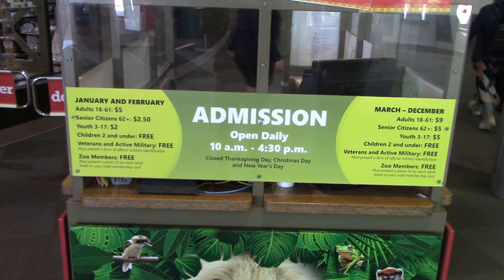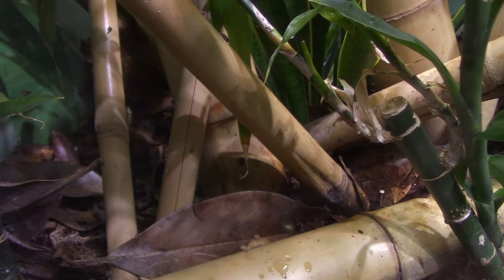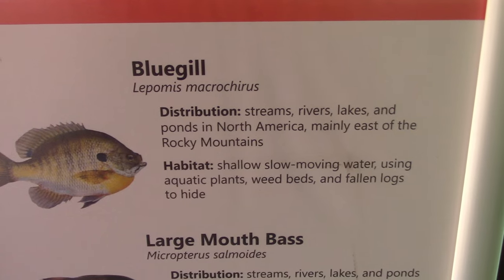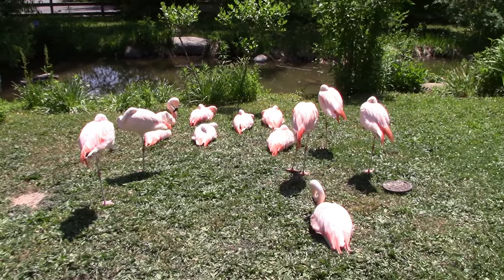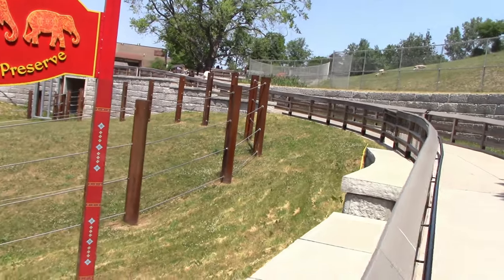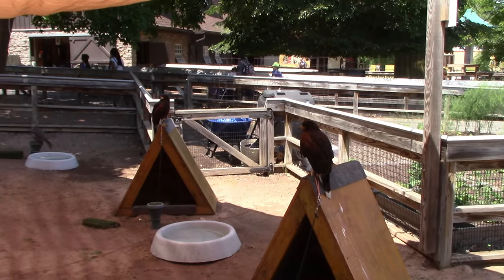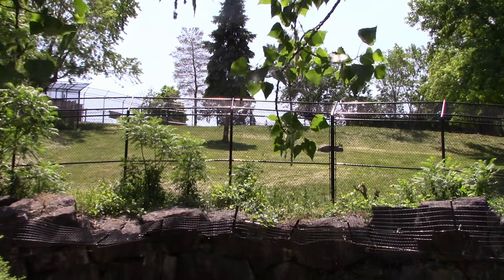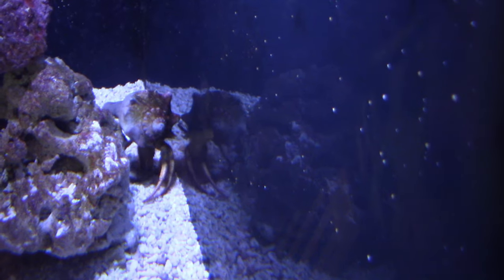Rosamond Gifford Zoo Full Tour - Syracuse, New York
The Rosamond Gifford Zoo at Burnet Park is an AZA (Association of Zoos & Aquariums) zoo in Syracuse, New York. It is owned and operated by Onondaga County Parks with support from the Friends of the Rosamond Gifford Zoo. The zoo is home to more than 900 animals representing 216 species on 43 acres (17 ha). Some of the more popular animals include Asian elephants, Humboldt penguins, Amur tigers, a Komodo dragon and the only Giant Pacific octopus exhibit in Central New York. The zoo opened a new Animal Health Center in 2022 that is the largest zoological medical center in New York state outside of the Bronx Zoo.

The Rosamond Gifford Zoo has been a continuously accredited member of the Association of Zoos and Aquariums (AZA) since 1987.

Exhibits

U.S.S. Antiquities cave
The U.S.S. Antiquities cave is an exhibit that simulates a submarine voyage through time from life's earliest days in the ocean to creatures living on land. Exhibits range in size and include insects, freshwater and marine life, reptiles, and amphibians.

Adaptations of Animals
The Adaptations of Animals wing features animals that have evolved unique adaptations to help them survive in their native habitats. The Nocturnal Animals area is on a reverse light cycle to allow visitors to see animals that are active at night.

Diversity of Birds aviary
The Diversity of Birds aviary is a large, lofty free flight space that simulates a rainforest habitat and primarily features warm-weather birds from around the world.

Social Animals Building
This building is home to animals that live in social groups and includes Amur leopards, Cape porcupines, North American porcupines, Golden lion tamarins, Black-and-white ruffed lemurs, Meerkats and the winter quarters for the zoo's Komodo dragon.

Outdoor Birds
The zoo's large Waterfowl Pond showcases many aquatic birds including a flock of Chilean flamingos, Hooded mergansers, Common goldeneye, Ross's geese, Wood ducks, Cuban whistling ducks and many more.

Wildlife Trail
The Wildlife Trail is a 0.5-mile (0.8 km) trail that takes visitors past animals such as blue cranes, Red River hogs, Turkmenian markhor, Amur tigers, red wolf, Thorold's deer, red pandas, Humboldt penguins, Andean bears, Steller's sea eagles, gray wolves, Snow leopard, Reeve's muntjacs and Bactrian camels.

Helga Beck Asian Elephant Preserve
The exhibit is home to the zoo's elephant herd and features about 7 acres of outdoor grounds and a husbandry building with room for up to 12 elephants. The zoo cares for and breeds Asian elephants as part of the Species Survival Plan for this critically endangered species overseen by its accrediting organization, the Association of Zoos & Aquariums.

Domestic Animal Barn
The Domestic Animal Barn and yard are home to several endangered Heritage breeds of livestock.

Primate Park
Primate Park, which opened in 2010, is an outdoor exhibit with mesh walls, rope swings, large rocks and a waterfall feature. Siamangs, eastern black-and-white colobuses and common patas monkeys take turns in the outdoor space on a rotating basis in warm weather.

19046 Bruce B. Downs Blvd. # 1437